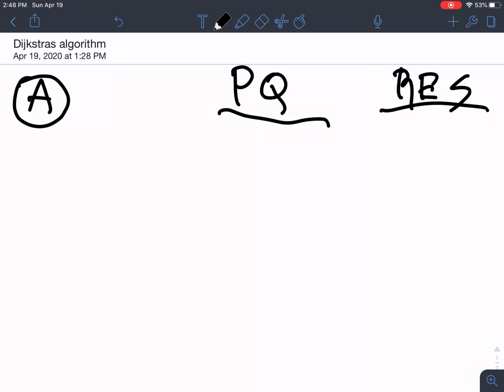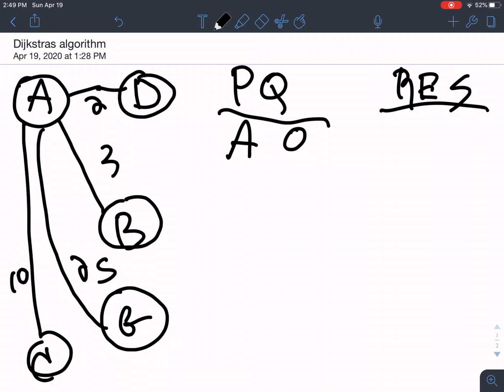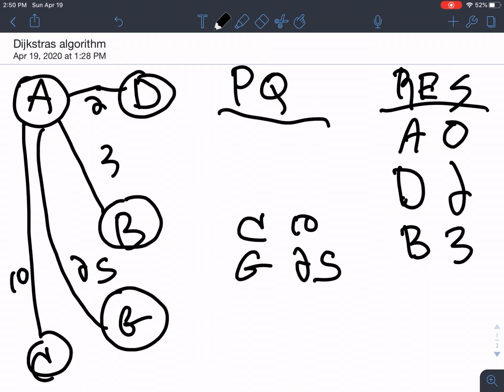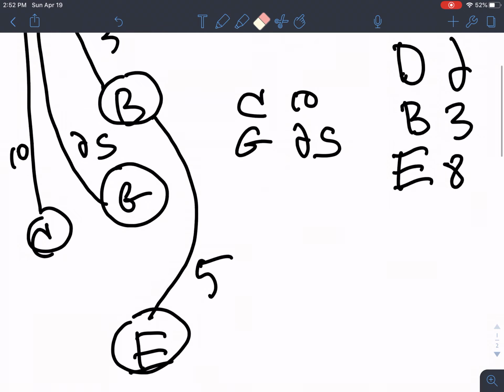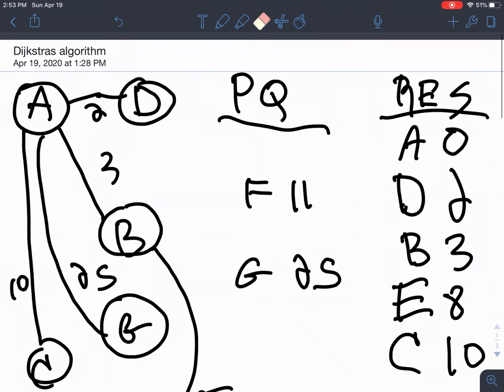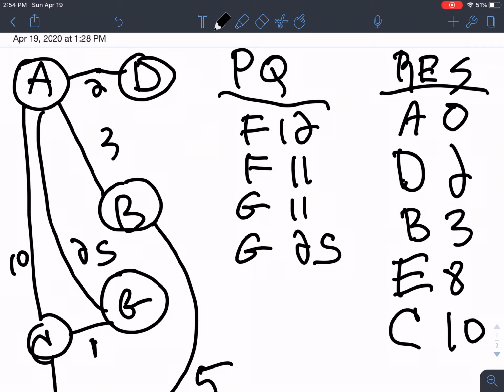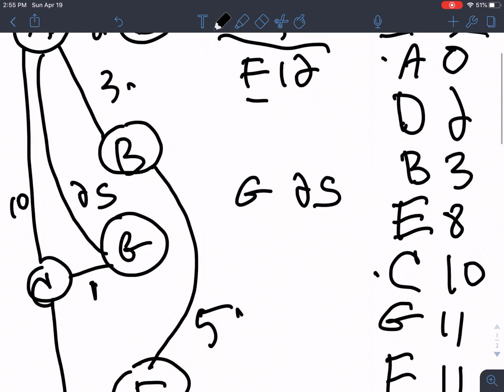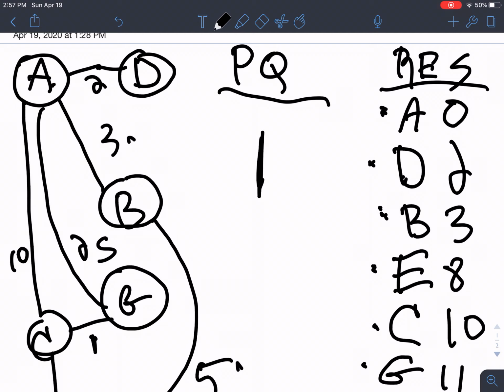Dijkstra's algorithm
Dijkstra's algorithm on a graph.

Using our new Apple Pen and our iPad. It works reasonably well!